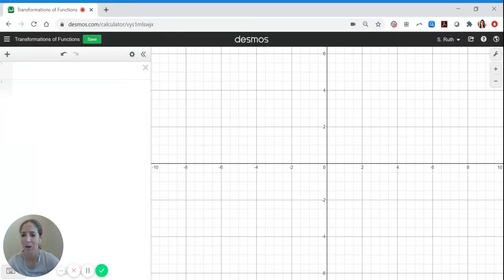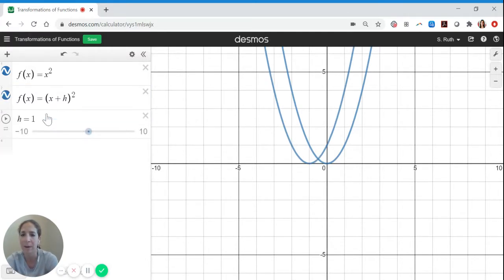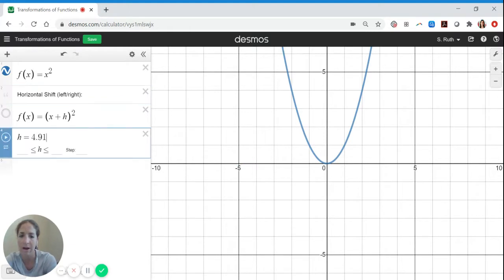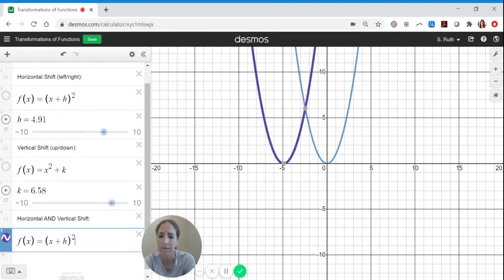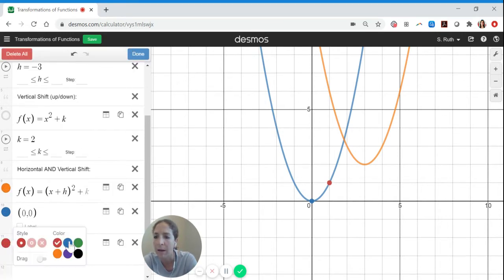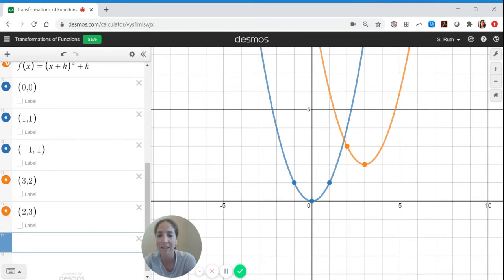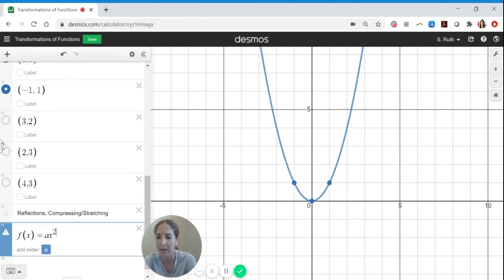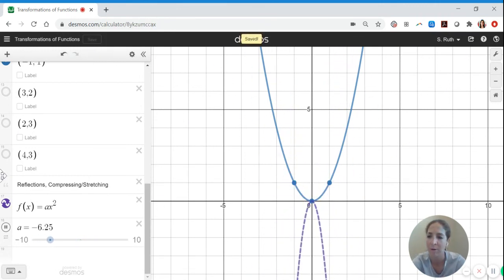Transformations of Functions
This video is specifically for students taking MAT151 College Algebra. It is to be watched as part of Unit 1: All About Functions! Enjoy!